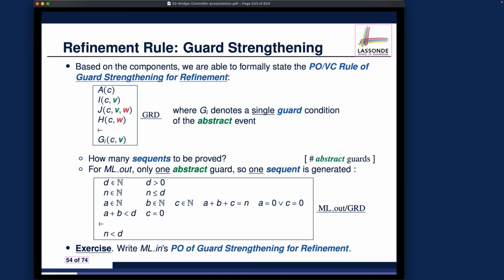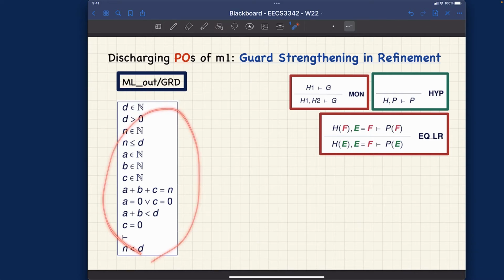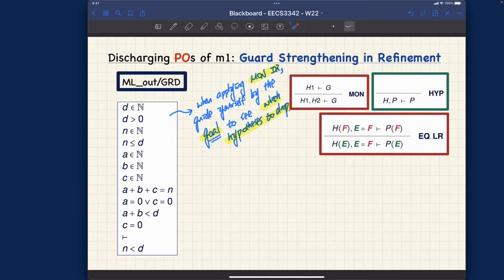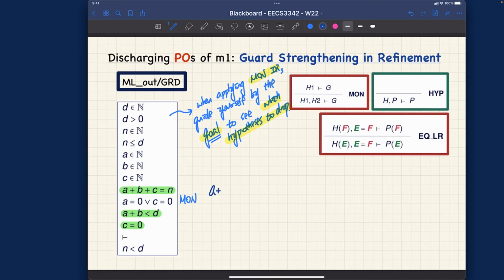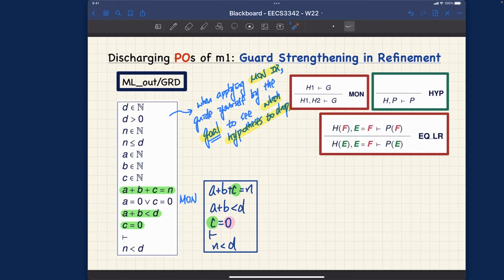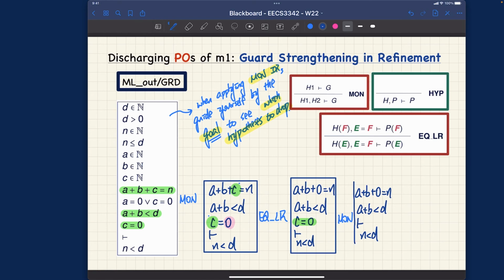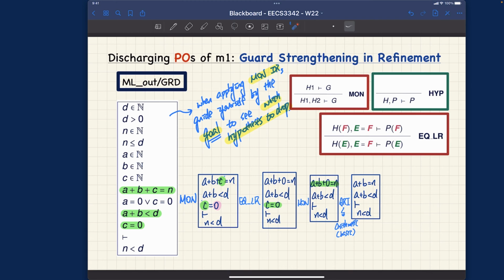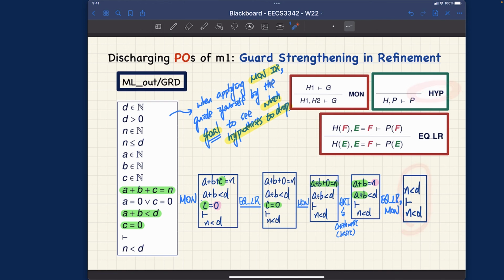[HD] EECS3342 W22 - Lecture 2 - Part G3 - Proving Guard Strengthening: ML_out/GRD